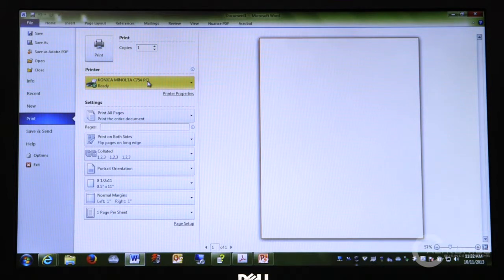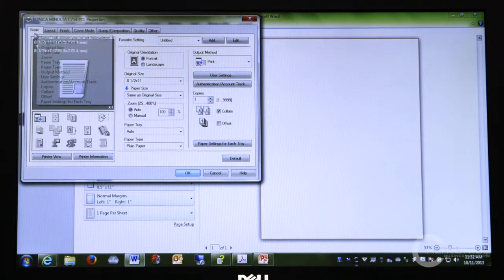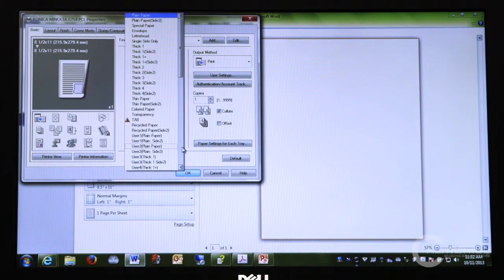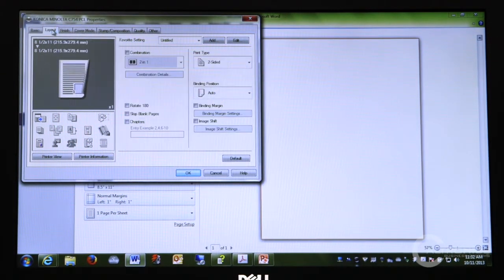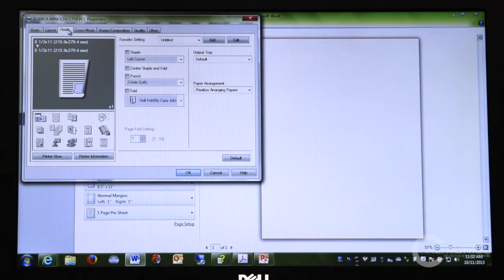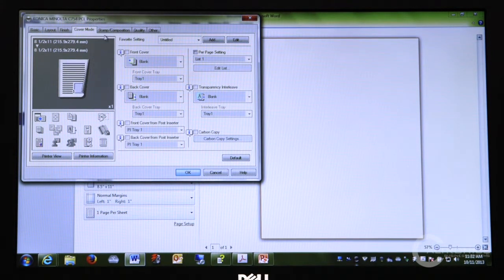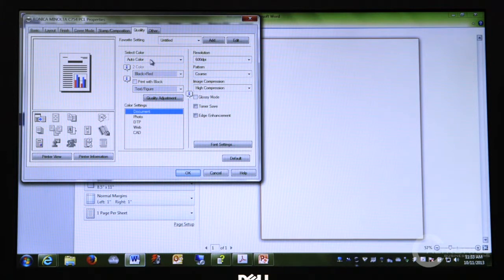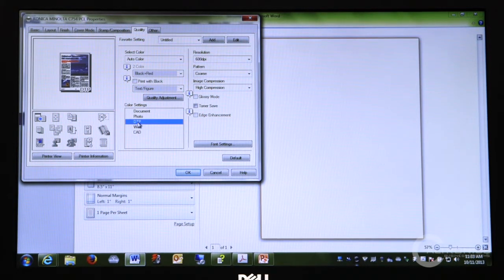How to Manage the Driver Settings on your Konica Minolta Bizhub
Learn all about Konica Minolta Bizhub properties and how to use all of the different driver settings for your business needs.